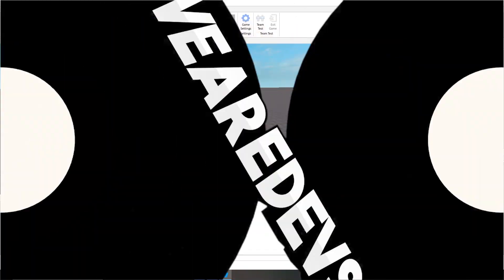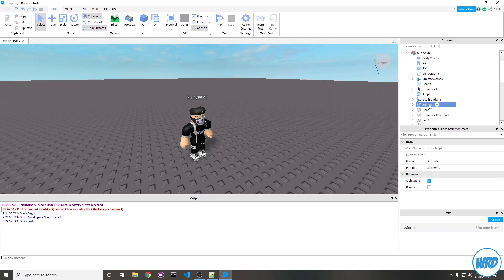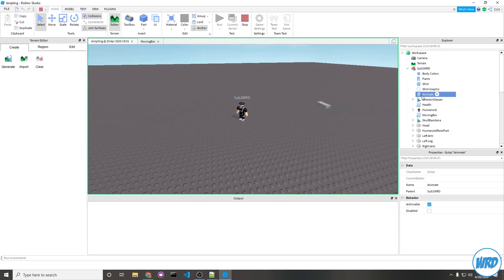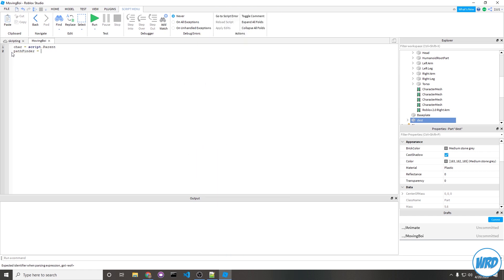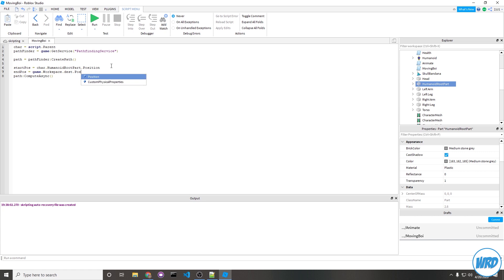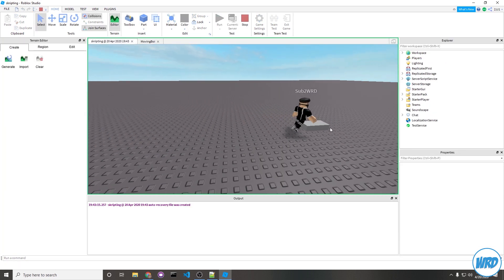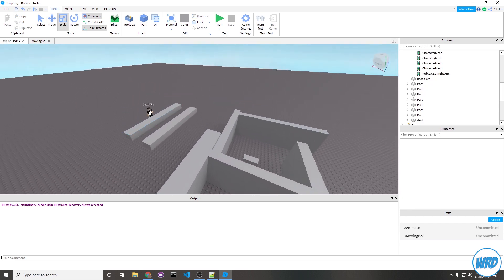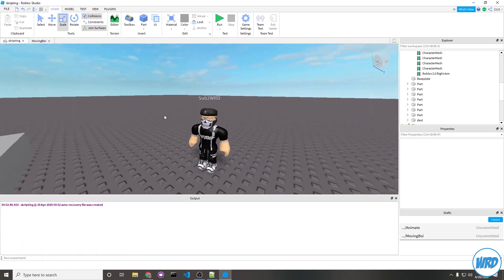How To Script A Walking Roblox NPC With Pathfinding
You'll learn how to clone your character as an NPC with walking animation, pathfinding for AI like character movement, and well... How to move your NPC.

My Setup:
My microphone
Backup microphone
Studio laptop